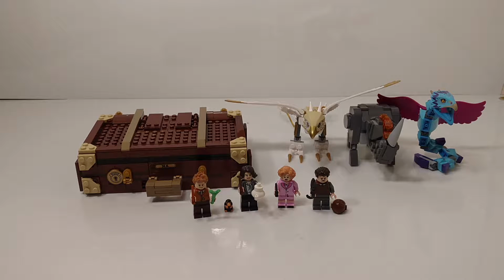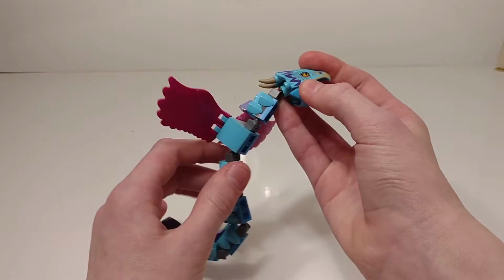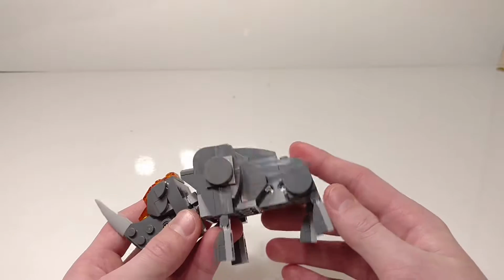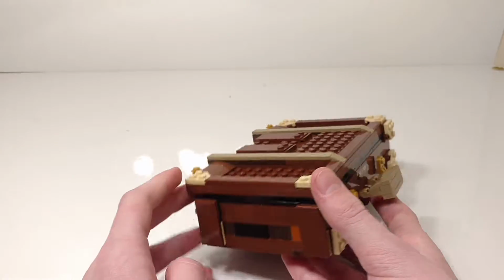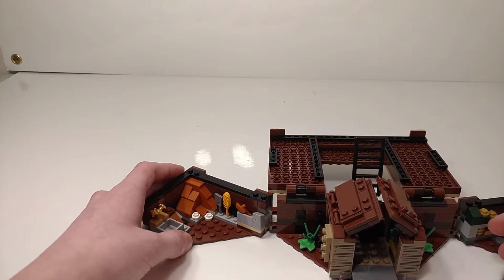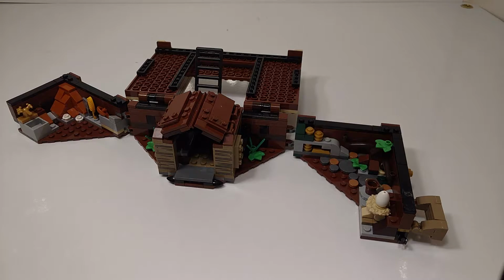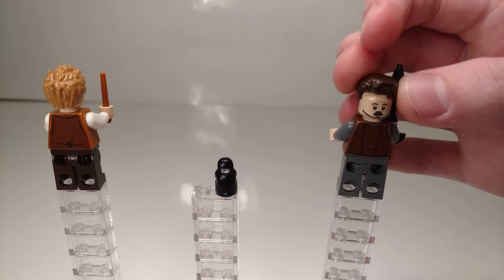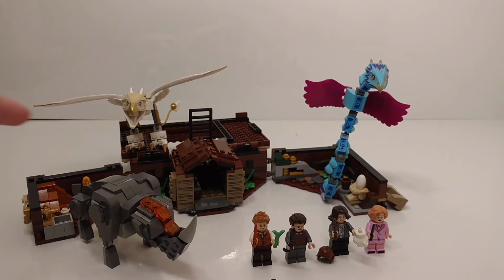Lego Newt's Case of Magical Creatures from Fantastic Beasts and Where to Find Them Review